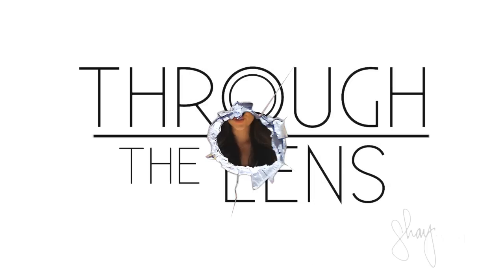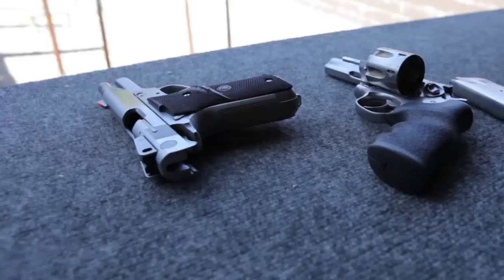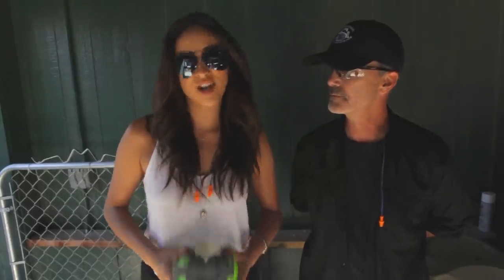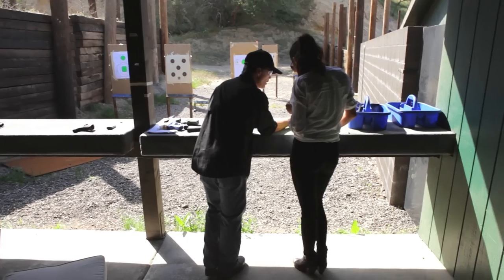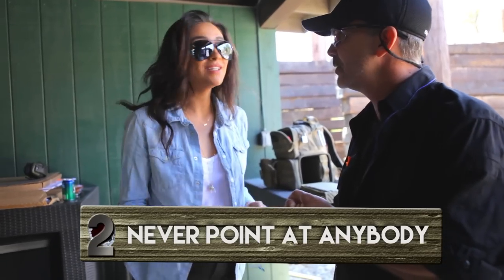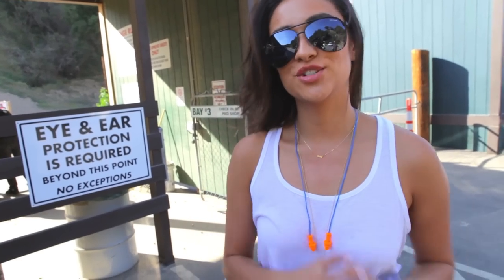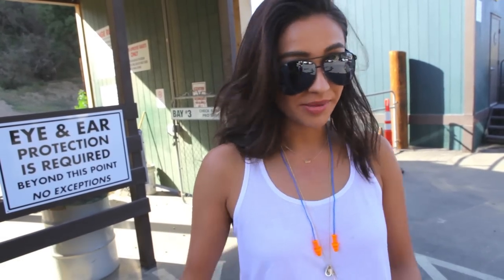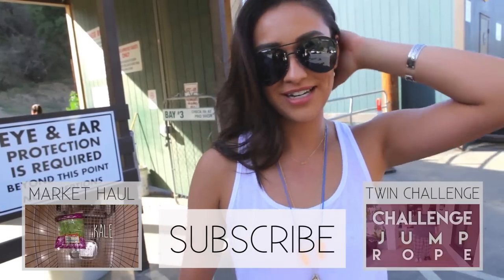Gun Training at the Shooting Range | Behind the Scenes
Come along with me as I learn how to fire a gun for my upcoming “secret project.” In this video I discuss the proper procedures, safety, rules & etiquette for going to the gun range and also cover some basic firearm safety tips. This video is intended for those who are going to the range for the 1st time and/or are new to shooting.

Hello! I’m Shay Mitchell, best known as Emily Fields in the television series Pretty Little Liars. My favorite food recipes, travels and the fitness routines that keep me healthy! Join me backstage on the Pretty Little Liars set, on photo shoots and my crazy wild adventures!